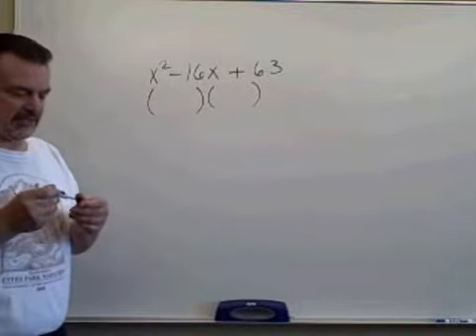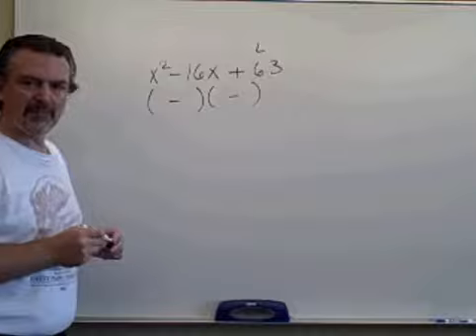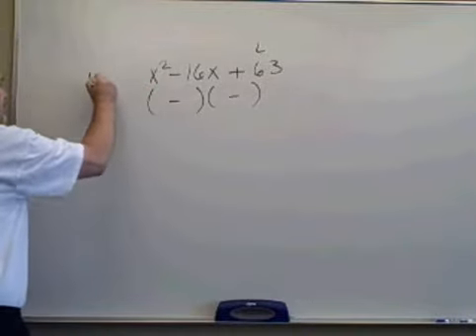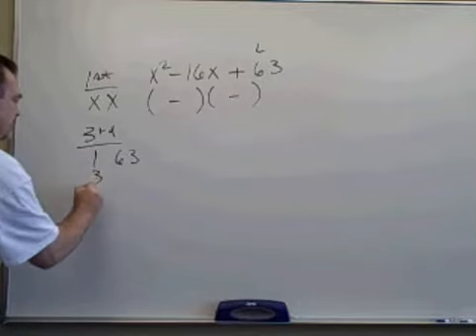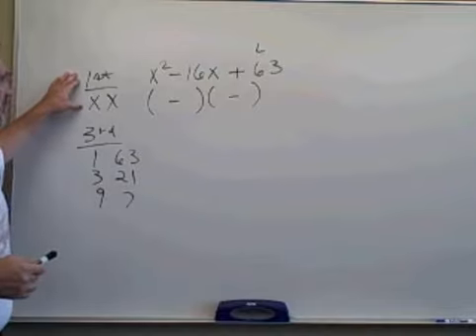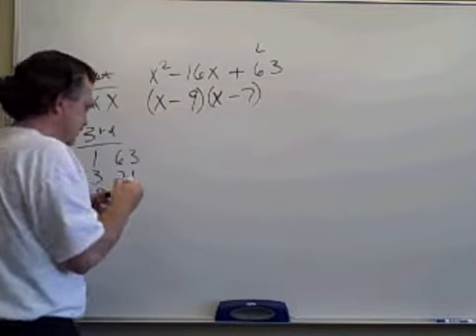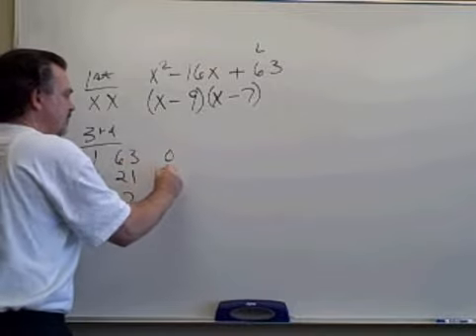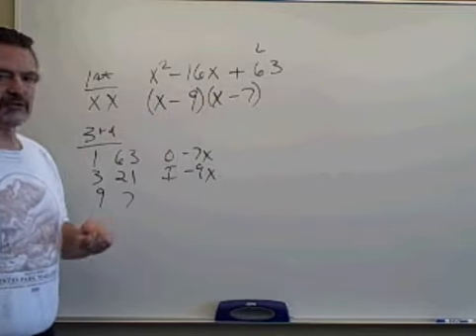Math 117 Tri Fac #1